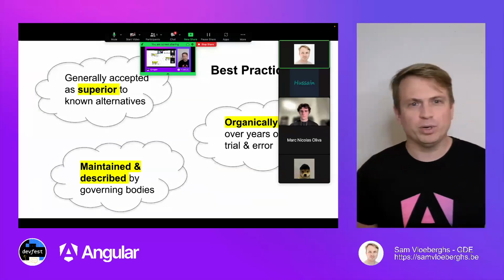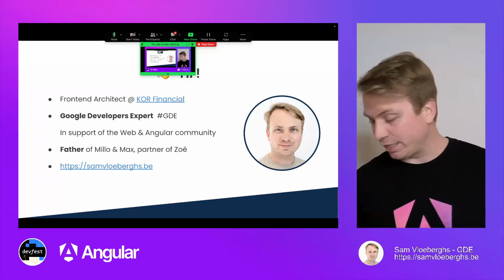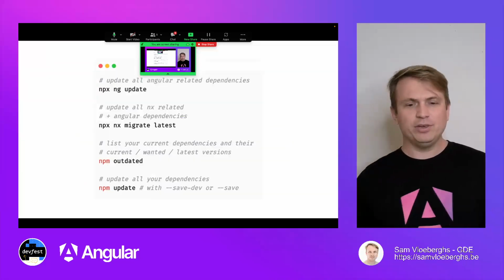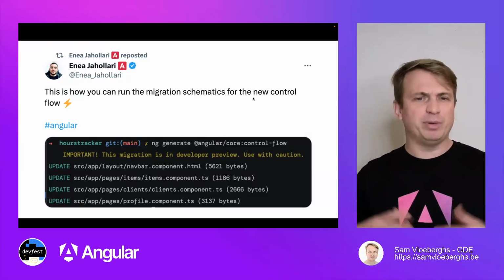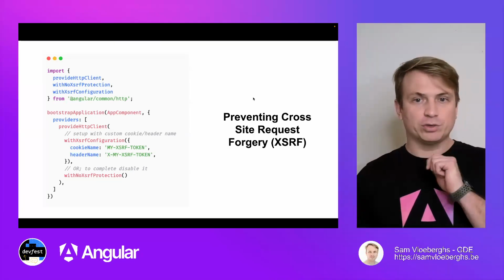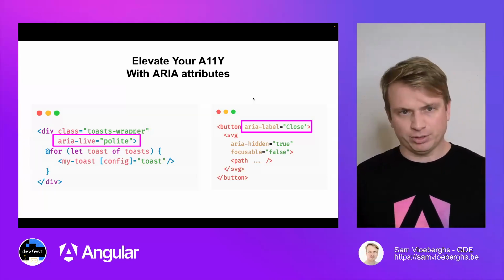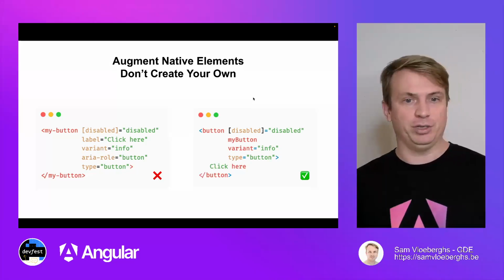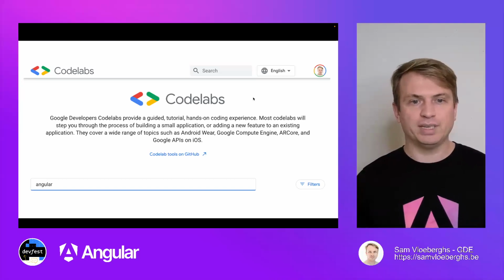Devfest 2023: 'Angular Best Practices' with GDE Sam Vloeberghs